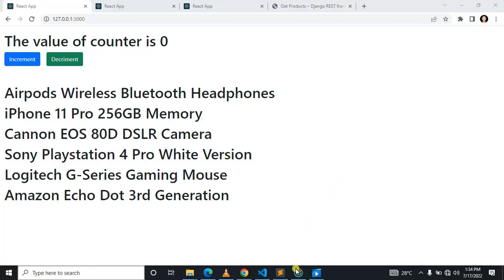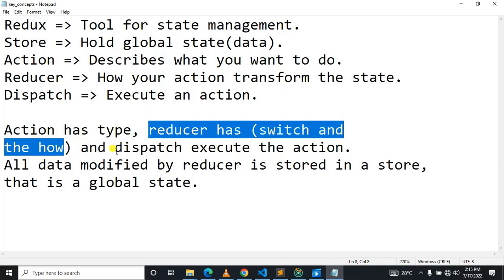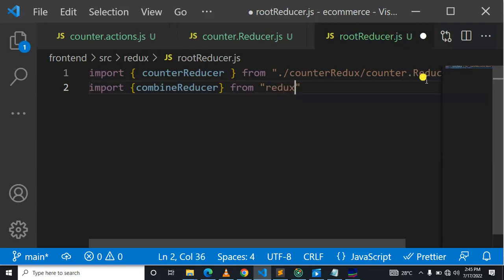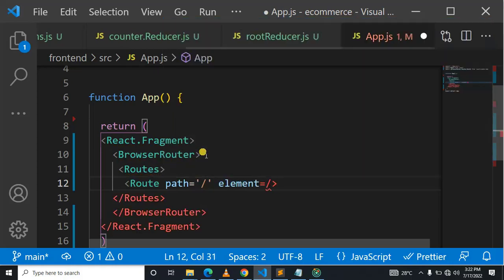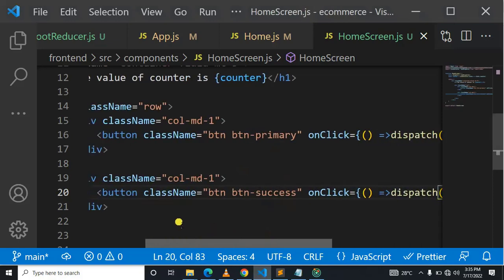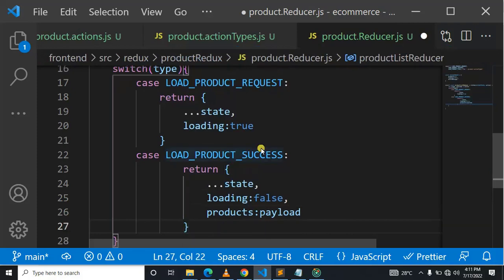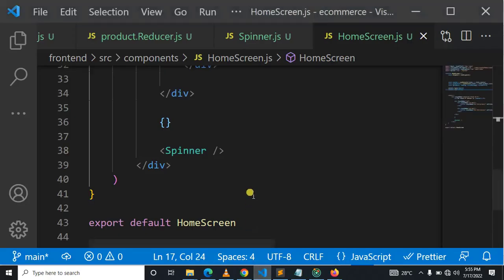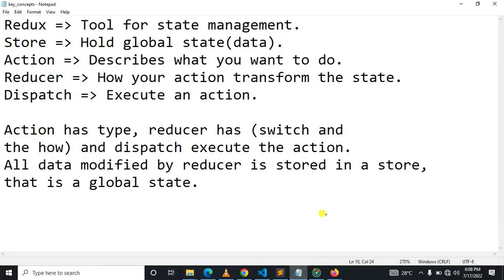Redux In React JS and Django Rest API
Redux is an open-source JavaScript library for managing and centralizing application state. It is most commonly used with libraries such as React or Angular for building user interfaces.

React is a free and open-source front-end JavaScript library for building user interfaces based on UI components.